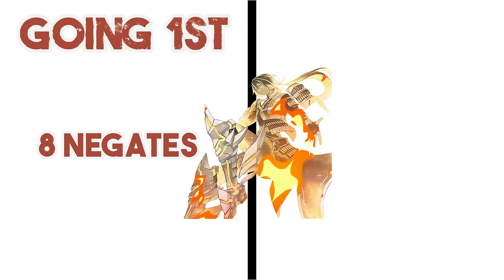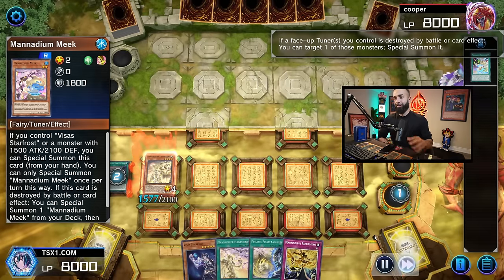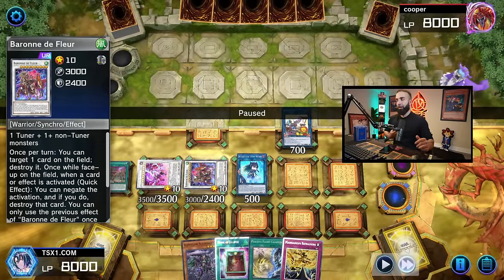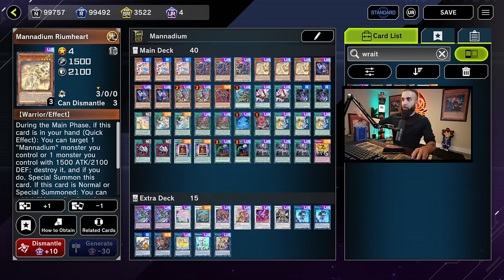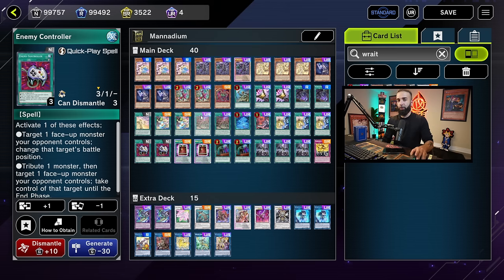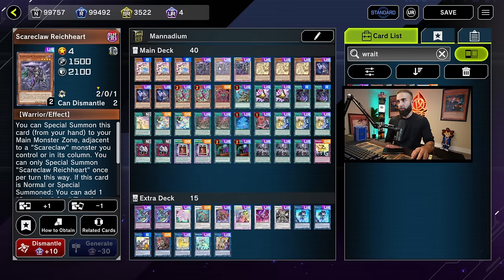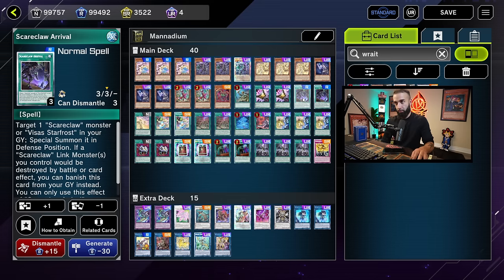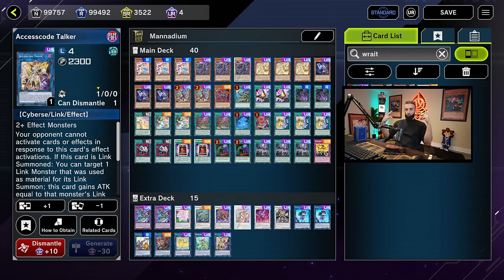BEST MANNADIUM DECK IN YU-GI-OH! MASTER DUEL!! UNBREAKABLE 8 NEGATE BOARD! TIER 1 INSTANTLY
5 HOUR LIVE TRAINING ON EVERYTHING YOU NEED TO KNOW ABOUT MANNADIUM! *TCG* BUT WATCH AND LEARN FOR MASTER DUEL TOO